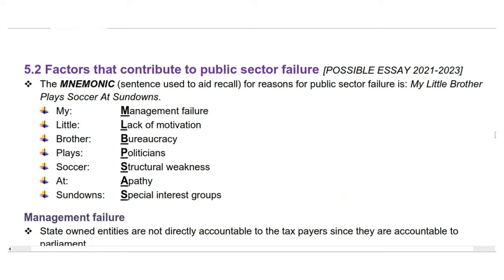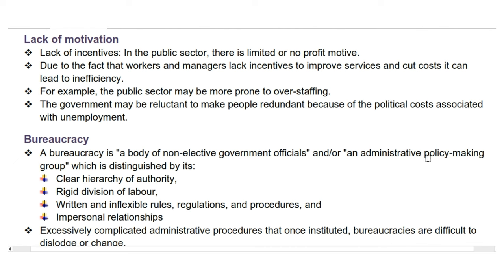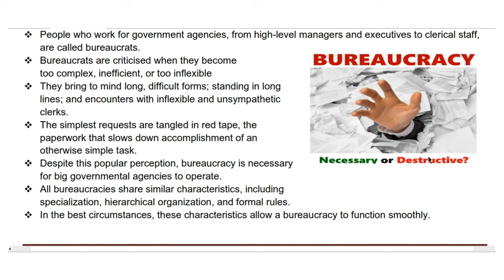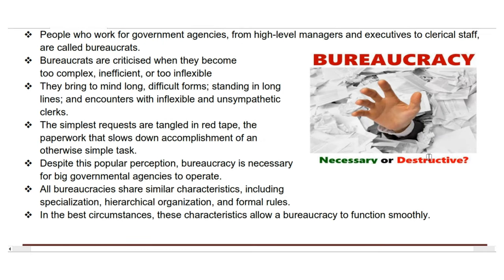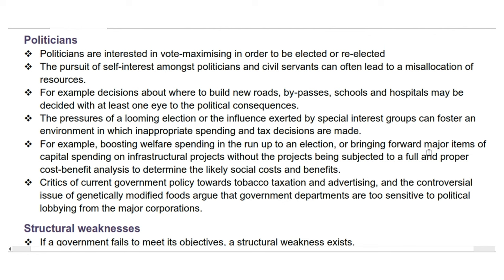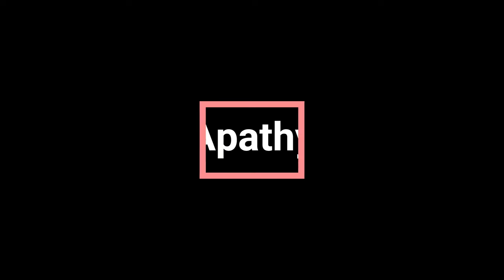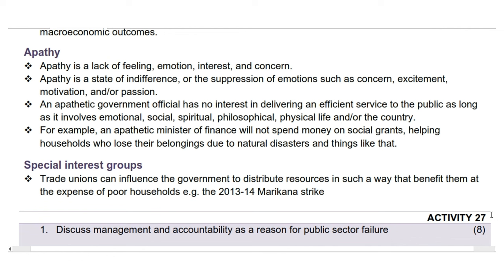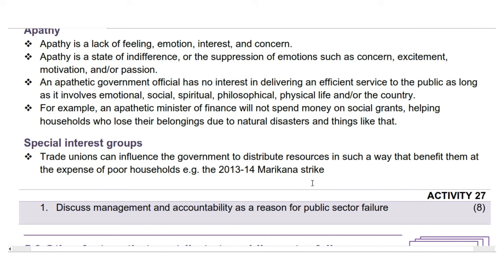Essay 5 [2024] Reasons for Public Sector Failure Economics Grade 12 by Carden Madzokere TDBS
Essay 5: Discuss in detail Reasons for Public Sector Failure. [6 marks]

Circular Flow
Business Cycles
Public Sector
Market Failure
Inflation
Tourism
Environmental Sustainability